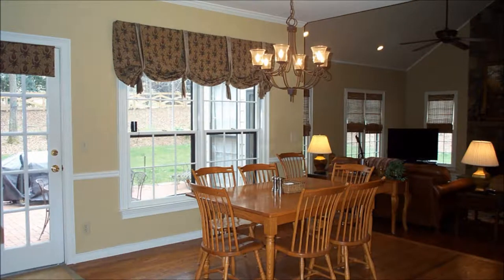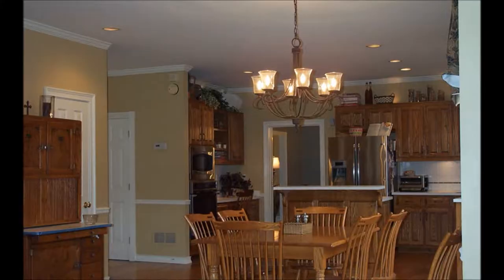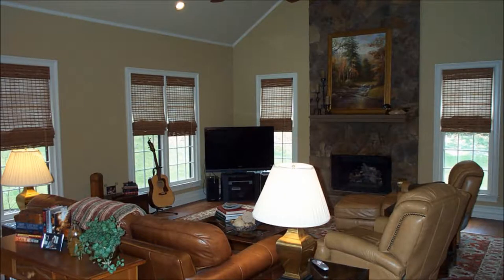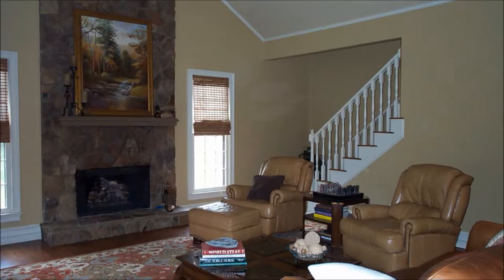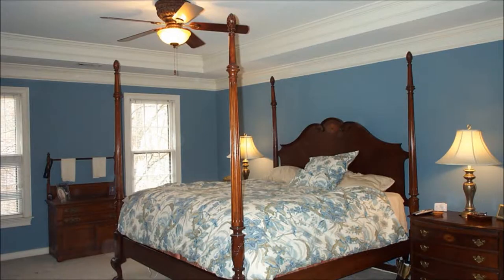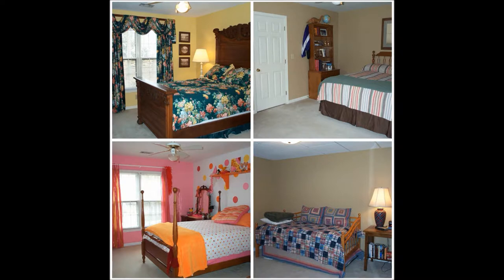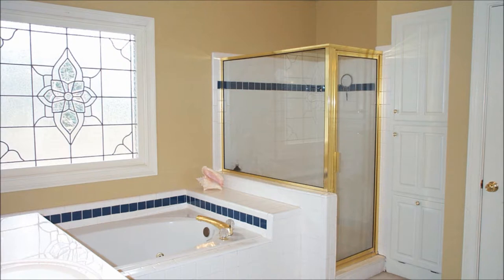Home For Sale Johns Creek GA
VAN PURSER & ASSOCIATES LLC
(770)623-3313